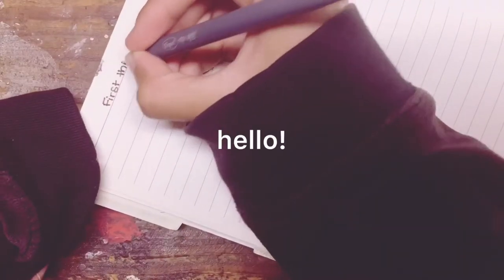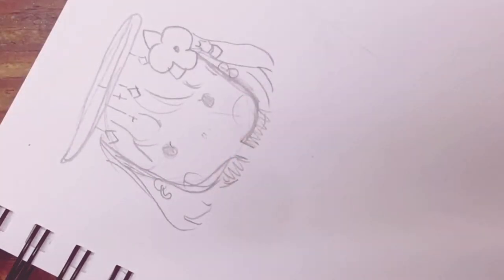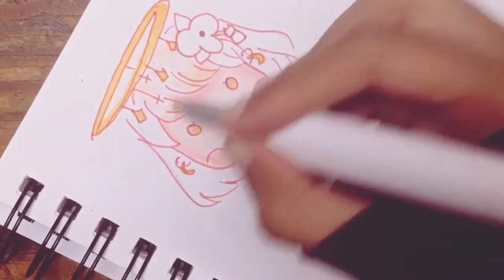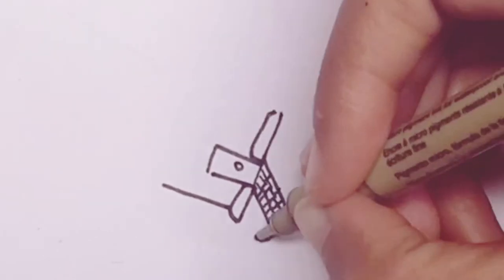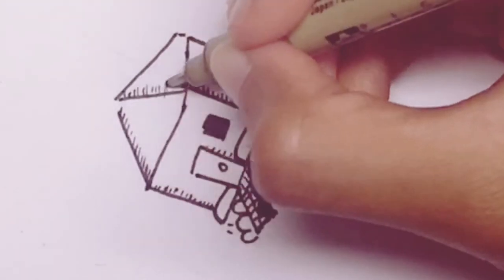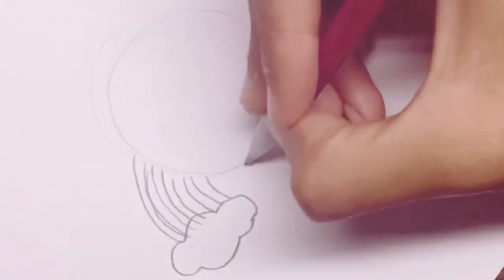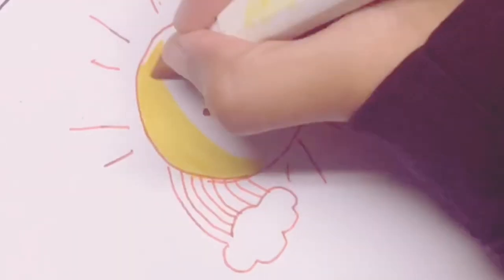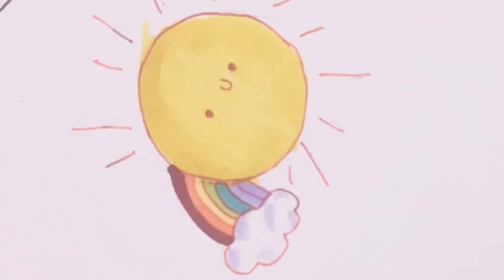What To draw! Ways to fill up your sketchbook!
Hello Everyone! This took me two hours to edit ;-; Hope you like it!
Today I will be showing you, what gives me inspiration when I draw, when I really don’t know what to draw. I really hope you enjoyed!
{supplies used}
Artist Loft Marker
Fake Micron Pens from wish
Multicolored Fineliners from Wish
Touchnew Markers

Musician: Jef

Musician: Jef